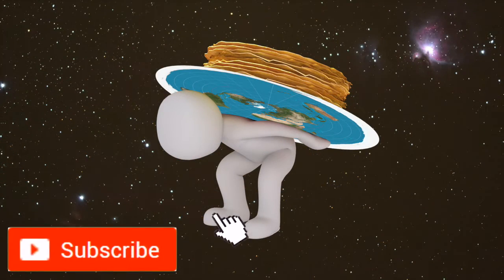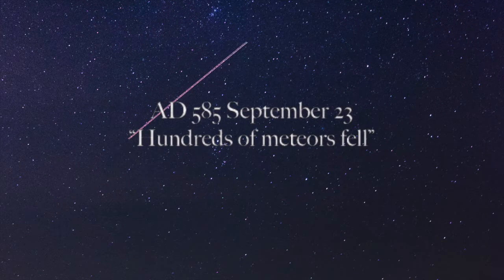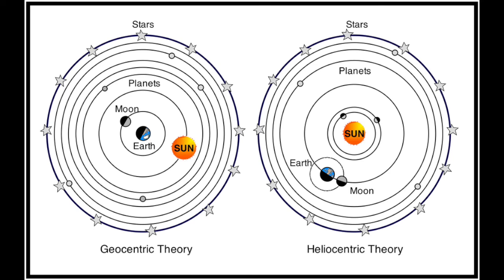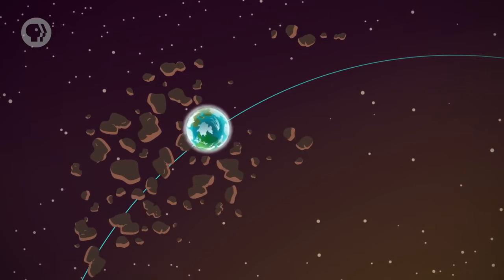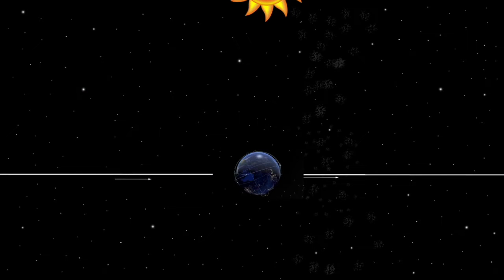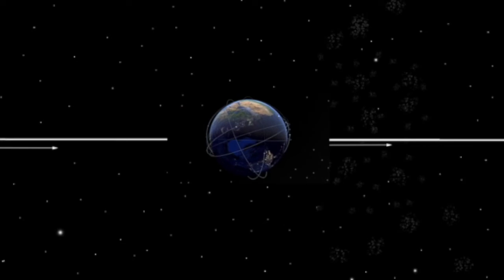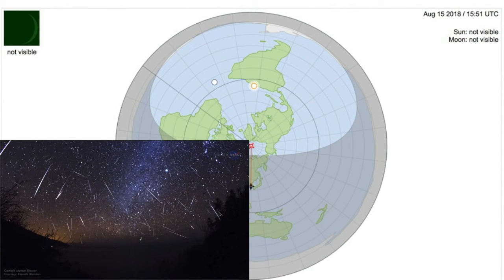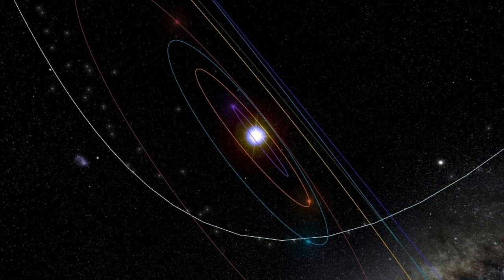Meteor Shower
Today we discuss the astronomical phenomenon of meteor showers. How do meteor showers provide evidence for or against the globe?  Take a guess, and come learn something awesome!

Comment Rules:

1-Be Nice.
2-Speak your mind, not your sides mind.
3-Racist or hatful comments will be deleted immediately.
4-Links to other content are allowed, as long as they are relevant to this video.
5-Comment on THIS video, or on my content.  Don’t spam.
5.1-If you do spam, I’ll call you out and allow time to correct.
5.2-Don’t correct, your comment will be deleted.
5.3-Repeat offense, you’ll be blocked.
6-Stay Flat!!